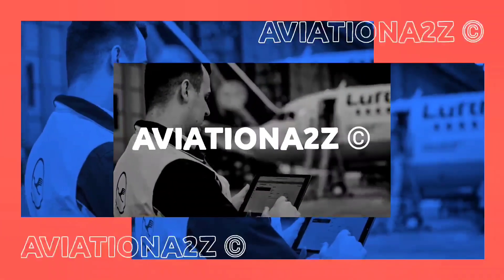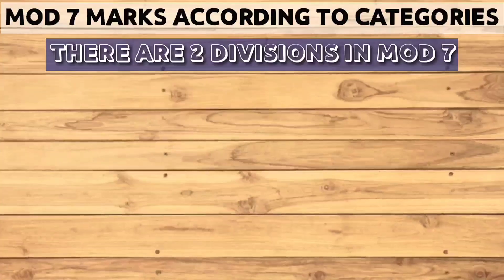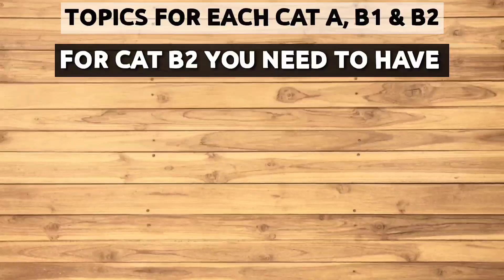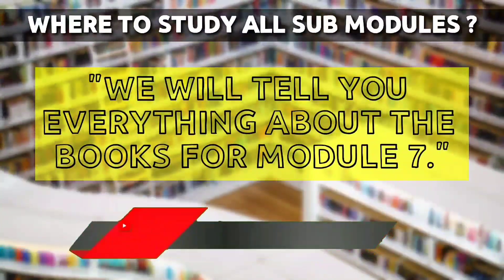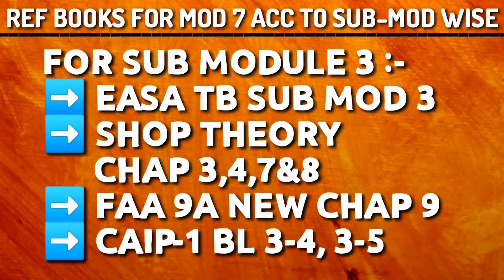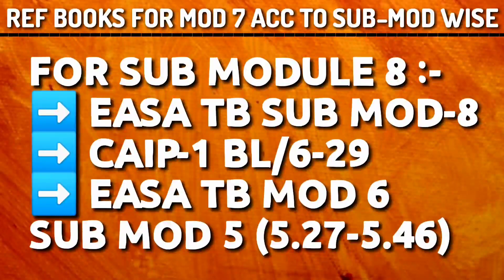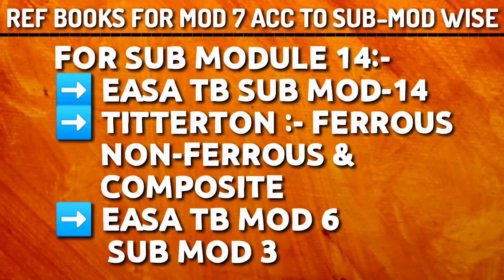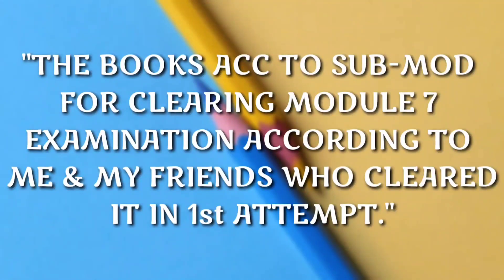TIPS & TRICKS FOR CLEARING MODULE 7| AVIATIONA2Z ©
The wait is over, Here's a exclusive video on MODULE 7.
We have made this video after doing lots of analysis and research of multiple books and questions asked in mod 7 and reached to many conclusions.
In this video we will tell you everything about module 7 from beginning till clearing it.

LINK TO GET MODULE 7 PDFs & QUESTIONs :-

Source-
Self made along with friends